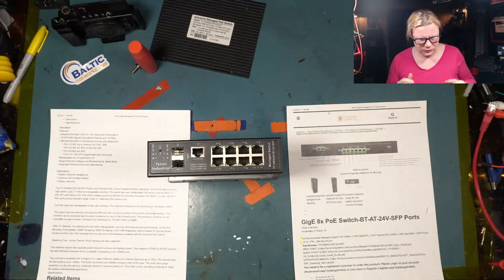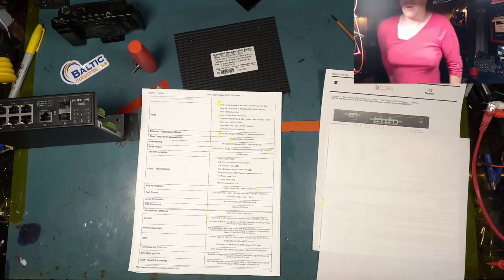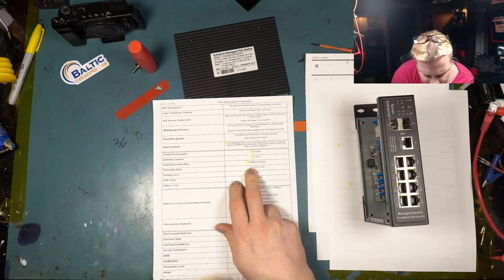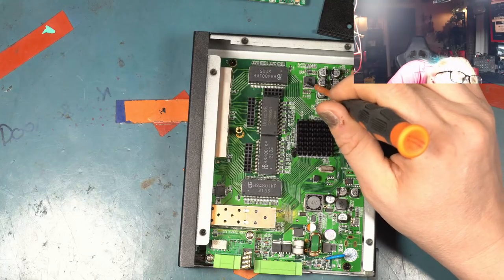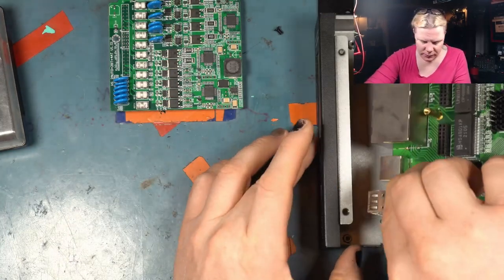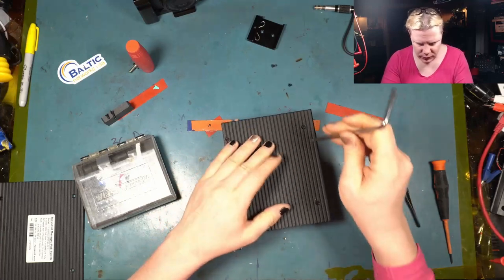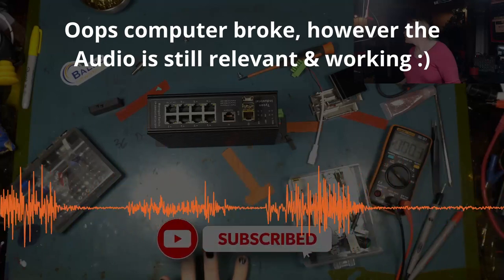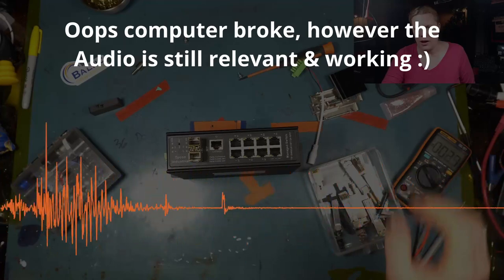Tycon TP-SW8GAT overview & teardown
Today in this video, I well take a look at the Tycon TP-SW8GAT, switch ^^ Its 802.3af/at/Bt & Passive. Its a great little industrial switch. Join us :|